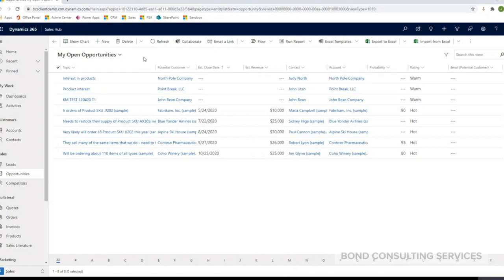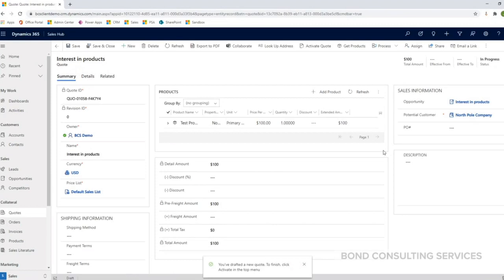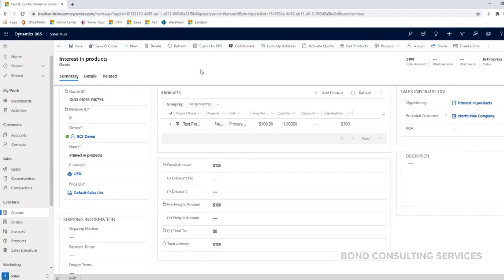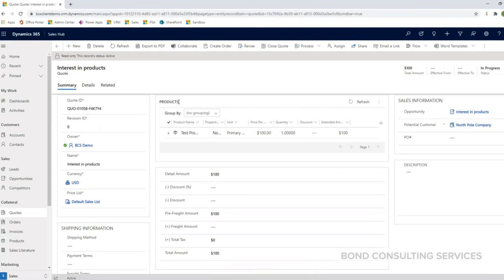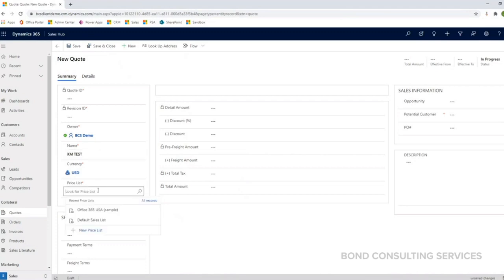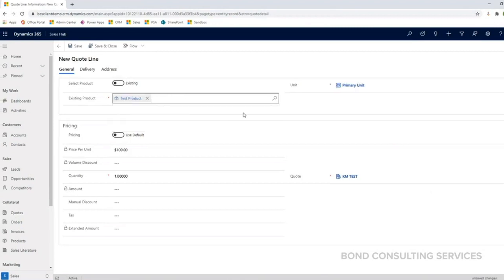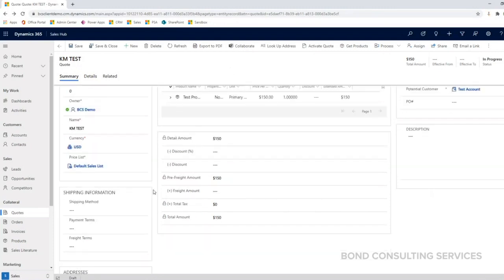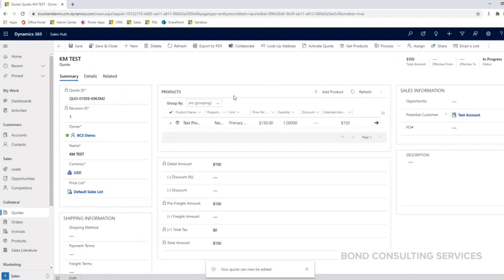Dynamics 365 Sales | Create & Edit Quotes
This BCS Product Video will guide you through creating a new quote from an opportunity in Dynamics 365 Sales, as well as editing an existing quote in the system.